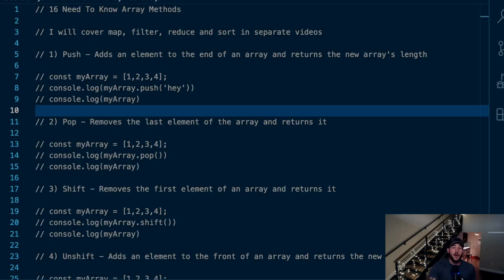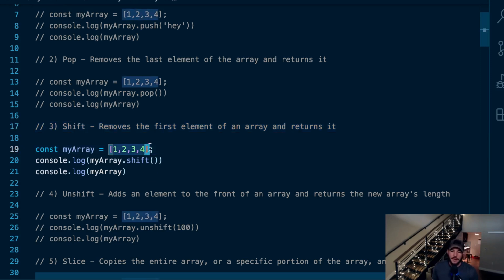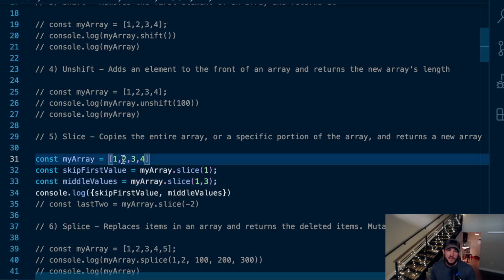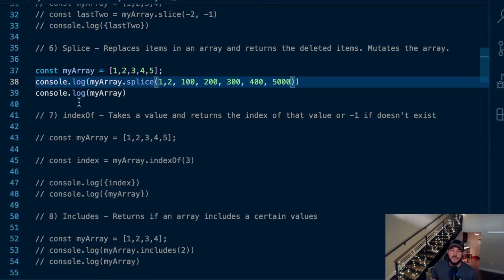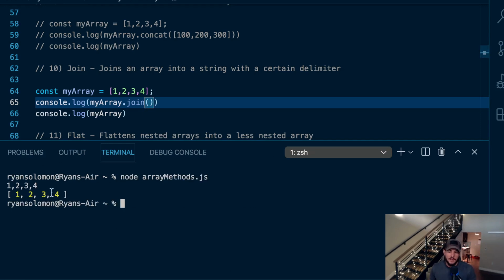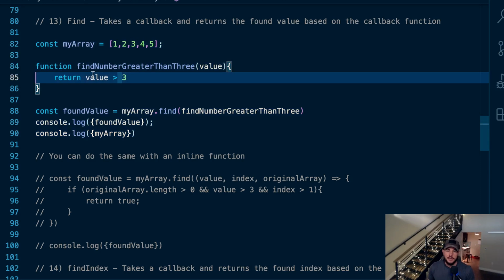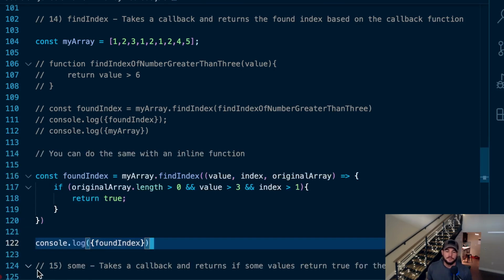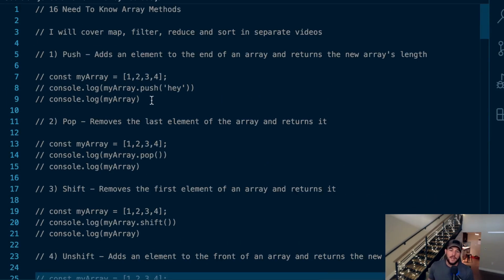JavaScript Devs Need To Know THESE 16 Array Methods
This video covers 16 need to know JavaScript array methods.